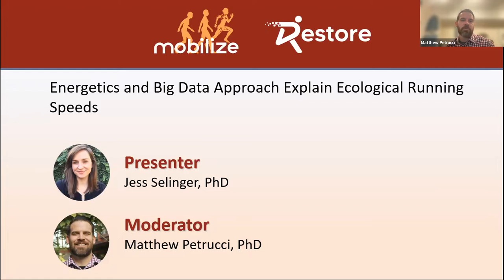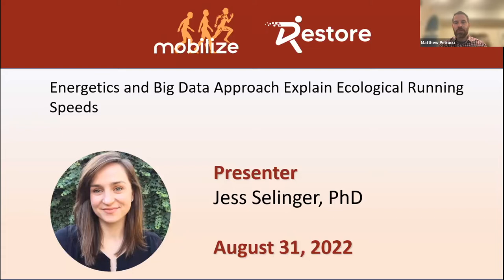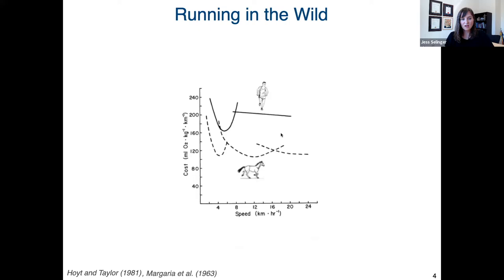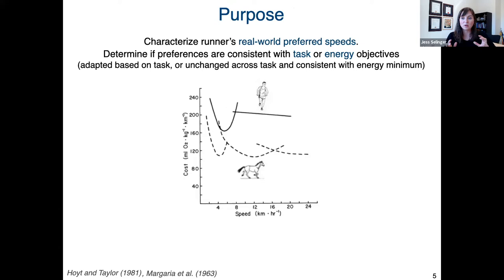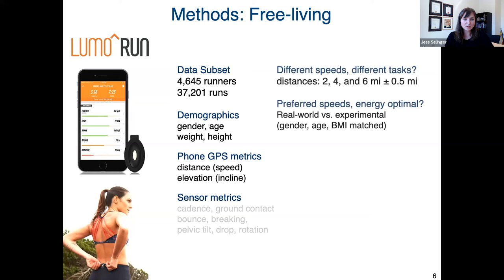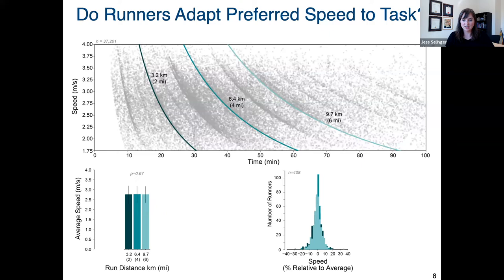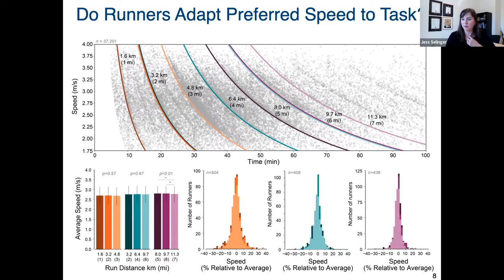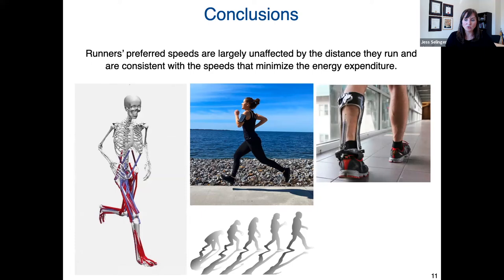Webinar: Energetics and Big Data Approach Explain Ecological Running Speeds, Part 1 of 2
Jess Selinger of Queens University presents her research study using big data from wearables and in-lab energetics data to explain running speeds in the wild. She found that free-living runners, most often out for a jog and not a race, prefer a particular running speed largely independent of run distance. Moreover, these preferred speeds are remarkably consistent with the objective of minimizing energy expenditure. These findings offer insight into the biological objectives that shape human running preferences in the real world—an important consideration when examining human ecology or creating training strategies to improve performance and prevent injury.

This webinar is offered jointly with the Restore Center an NIH-funded Medical Rehabilitation Research Resource Network Center at Stanford University.